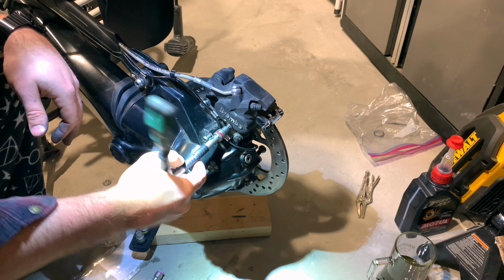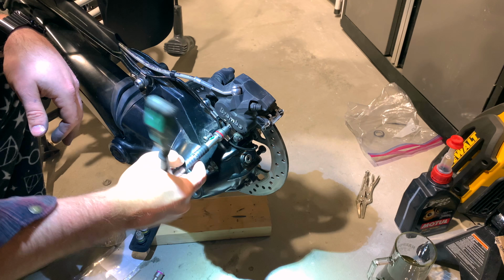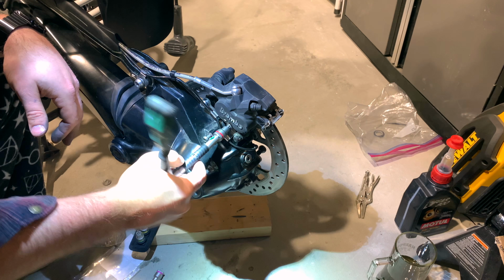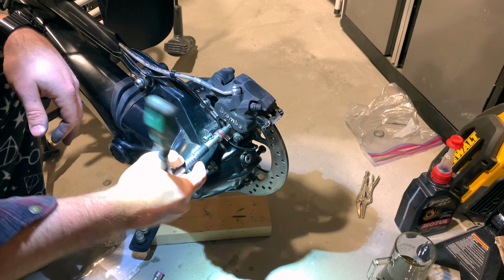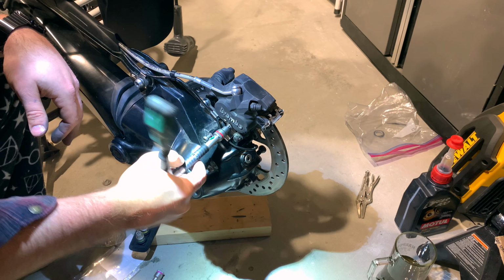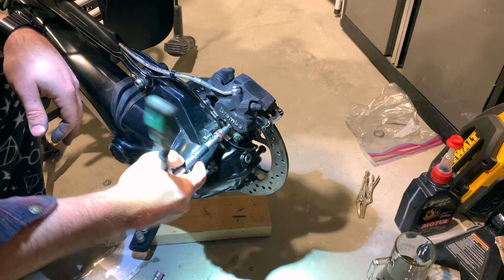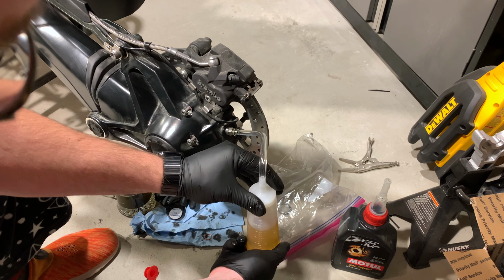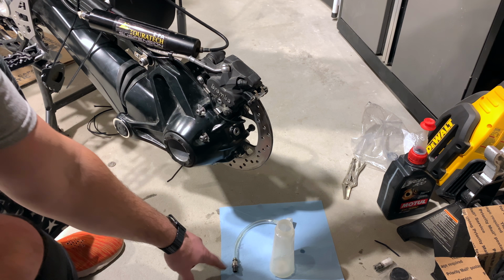R1200/R1250GS Final Drive Fluid + Spline Lube + Magnetic Drain Plug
You can purchase tools and parts seen in this video on Amazon and I'll get 1% back to fund the channel

Amazon Store